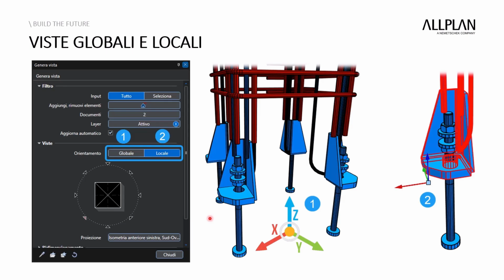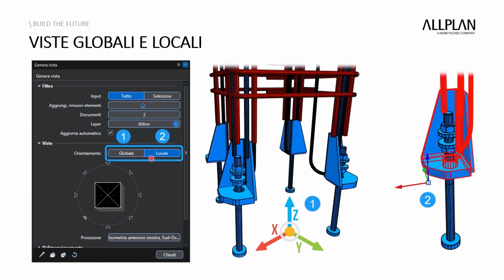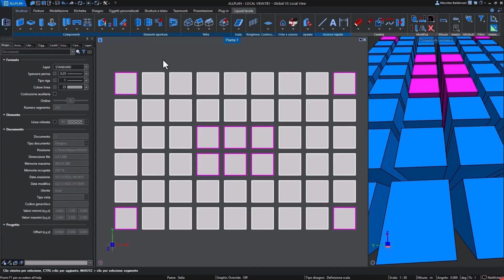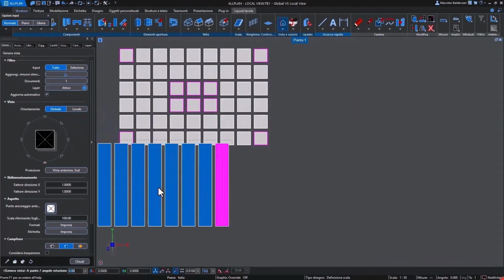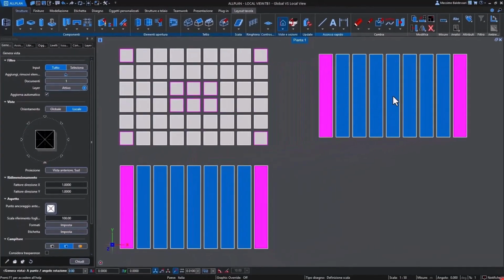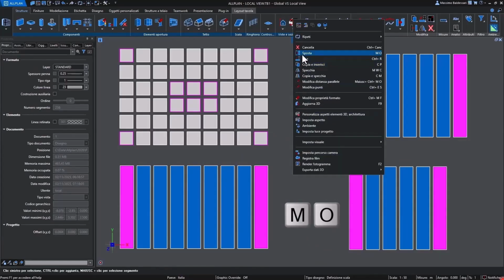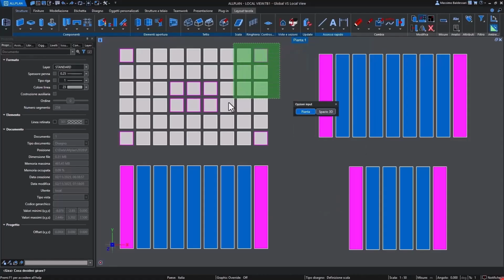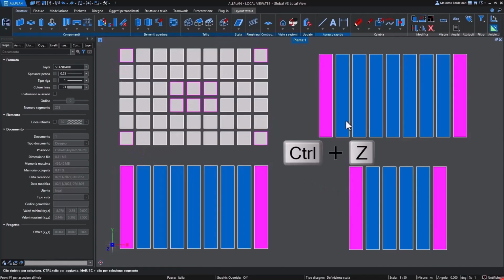E04 Global and Local views basic concepts